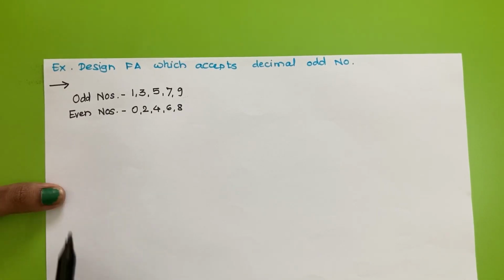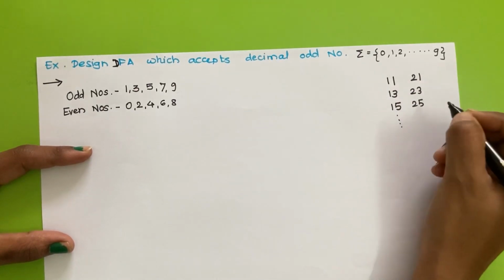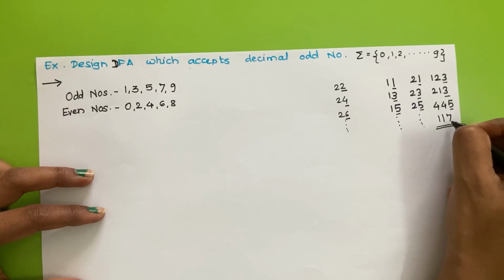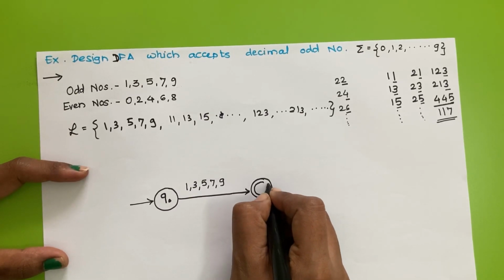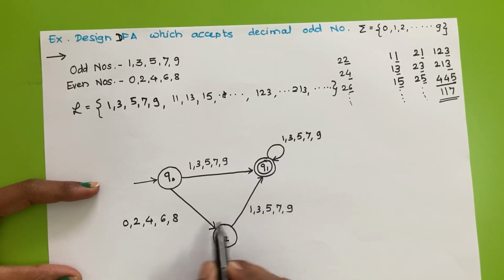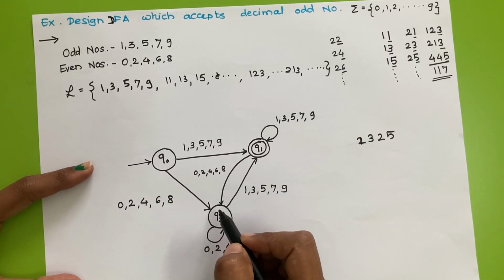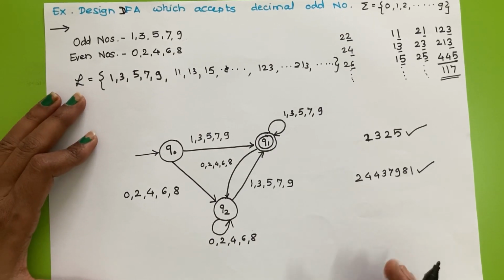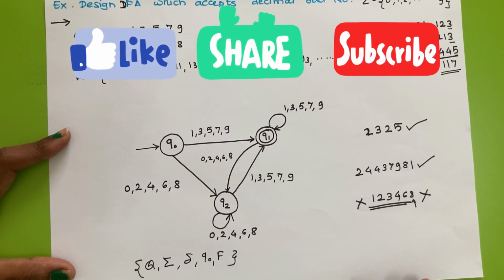DFA for accepting strings of Decimal odd No. / Problems on DFA / DFA Example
Designing DFA for accepting strings of decimal odd number.

*The logic for designing is same as designing it for binary odd No. just here is the difference of i/p alphabets.

*Here is the link for video of designing DFA for binary odd number.